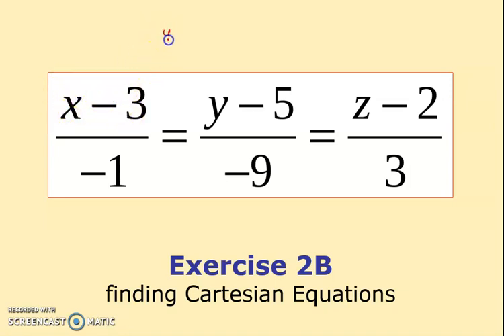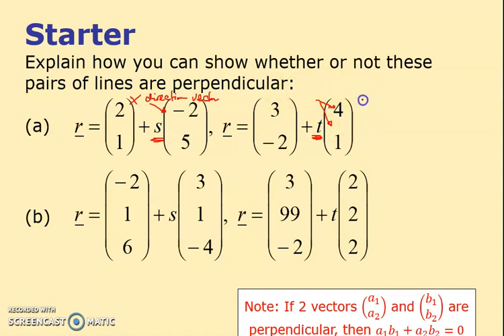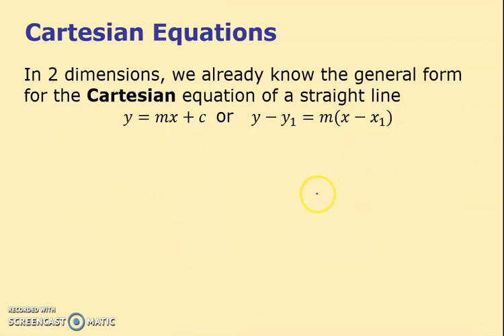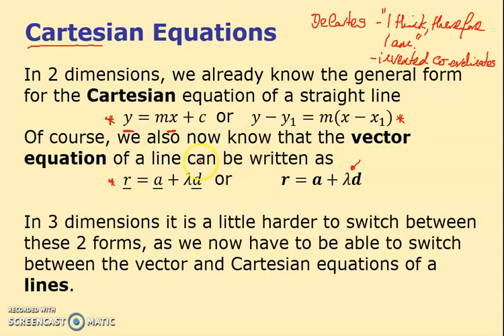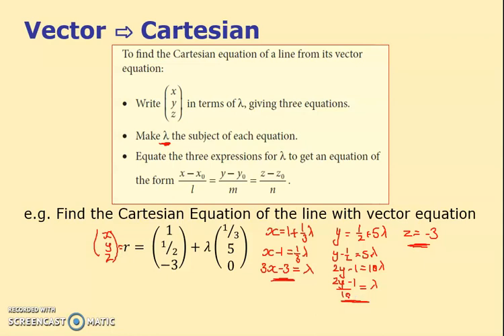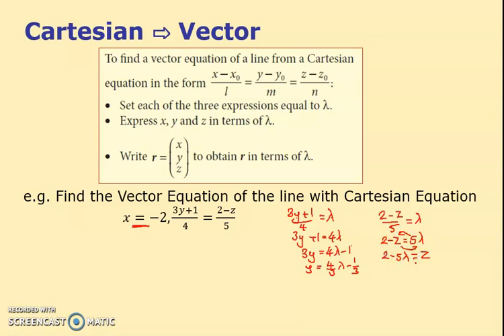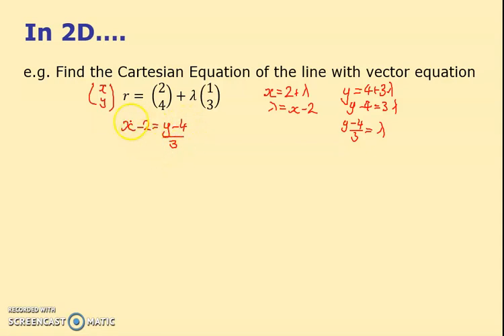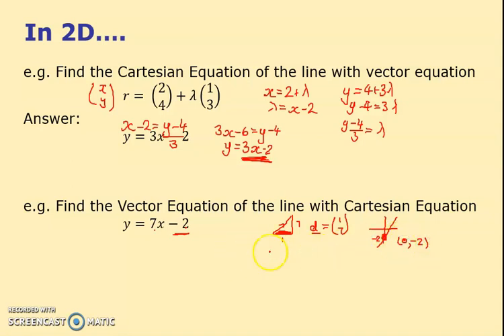Y12 Further Pure Ex 2B - FInding Cartesian Equations (from Vector Equations) - A Level Further Maths